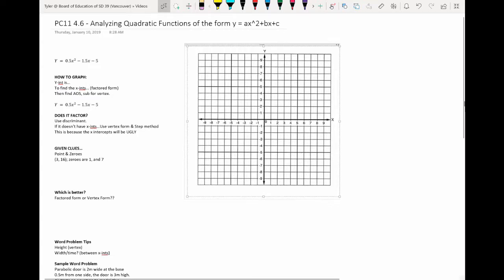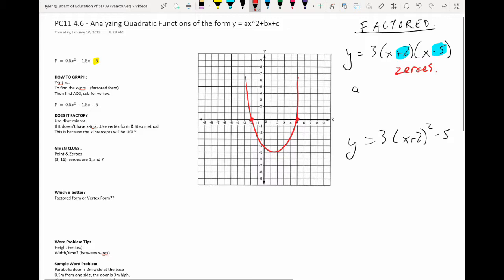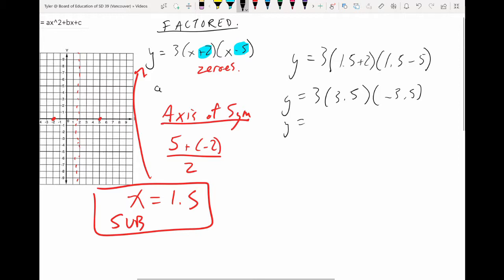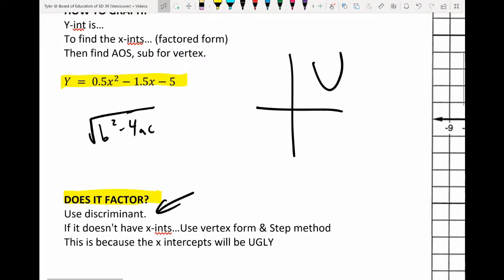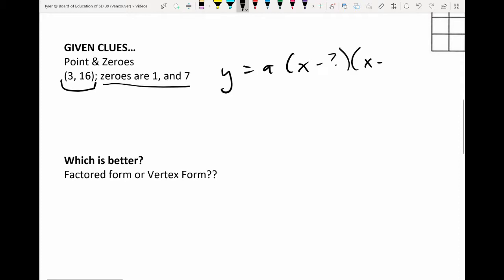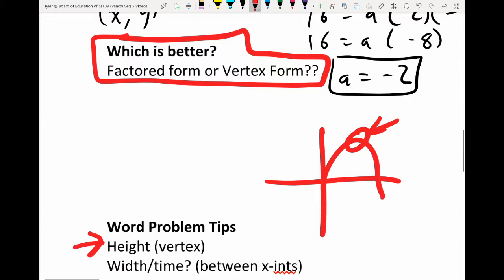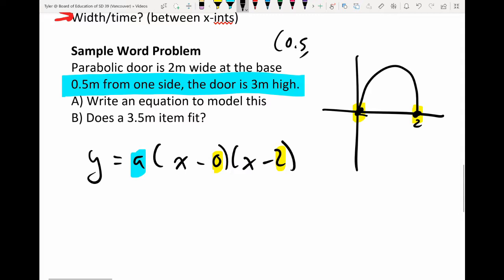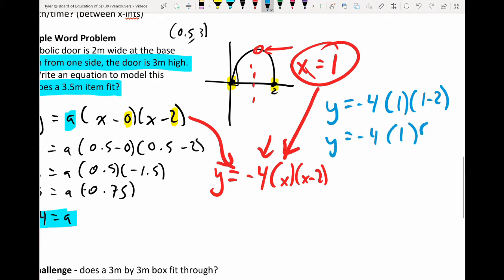11PC 4.6 - Factored Form